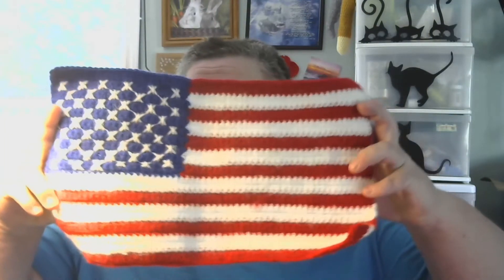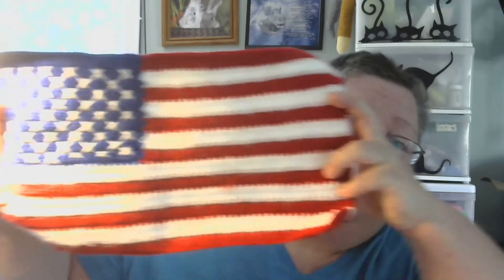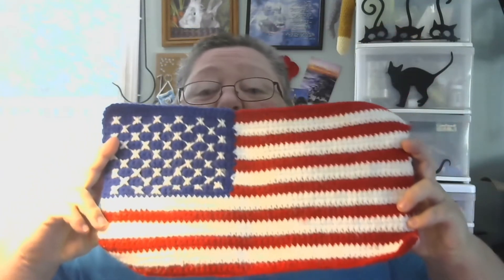Sunshine Kisses and Fairy Wishes